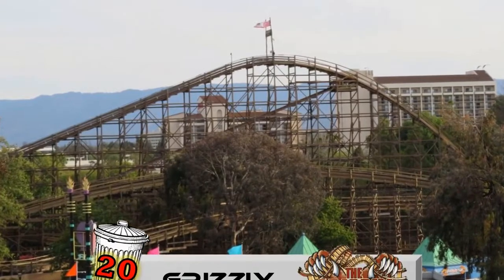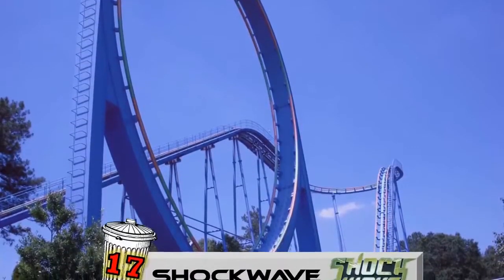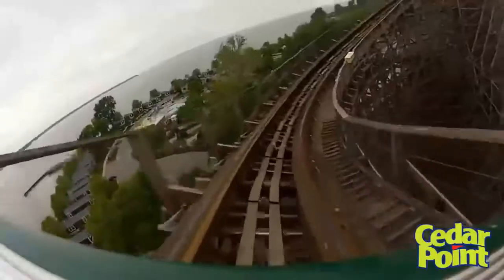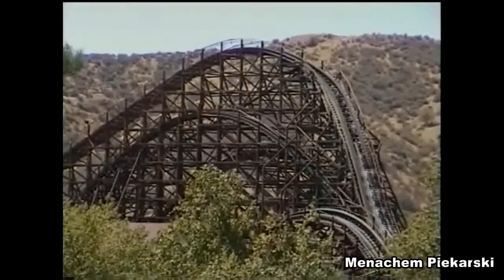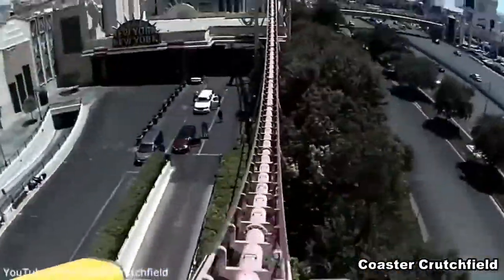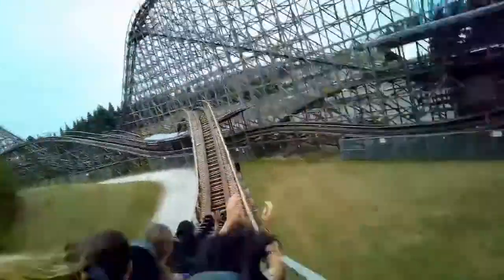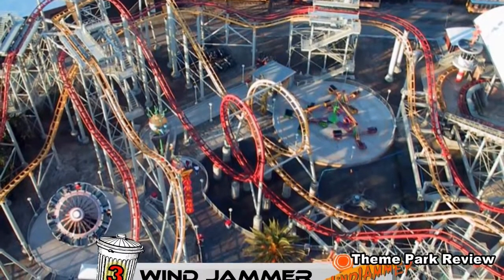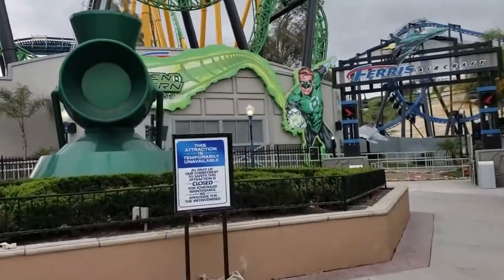Youtube Poop: Airtime Thrills Kills Airtime Hills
Time for the Cali coaster boss to set a few things straight